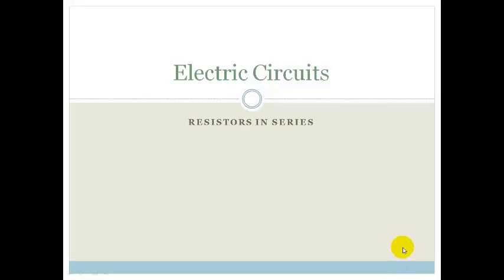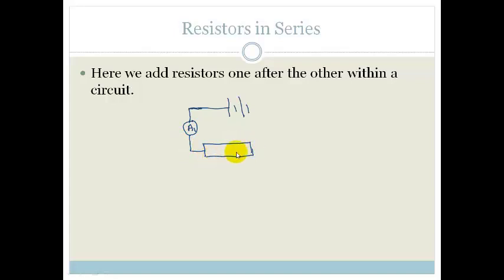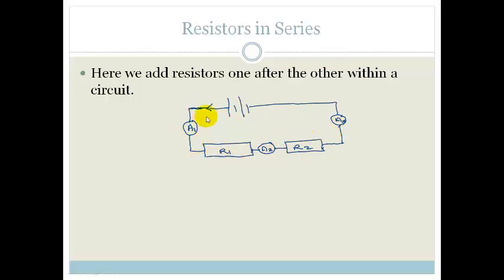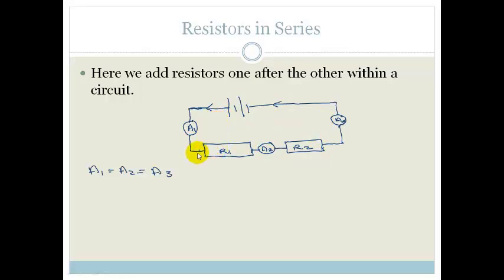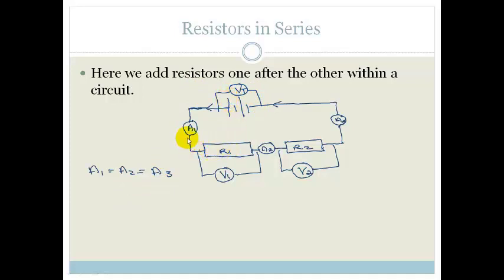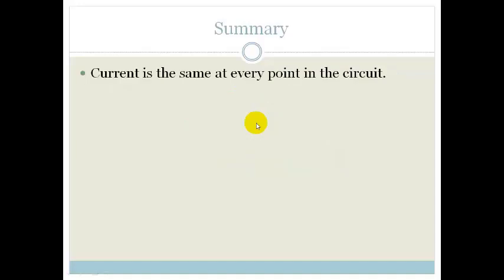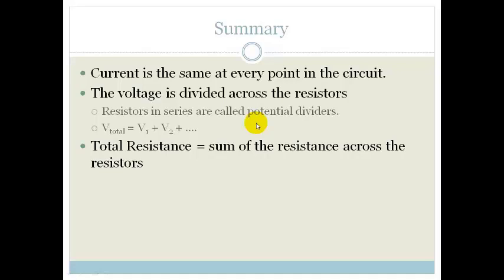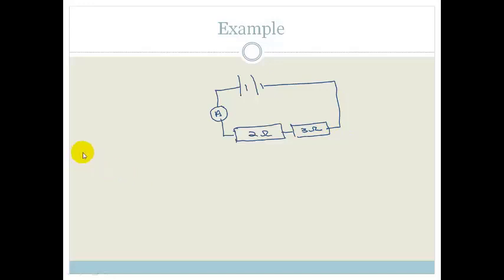resistors in series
In this video we learn about and resistors in series and work through  some examples.